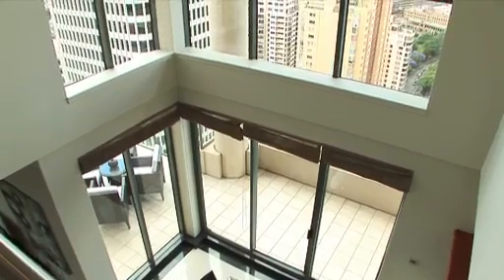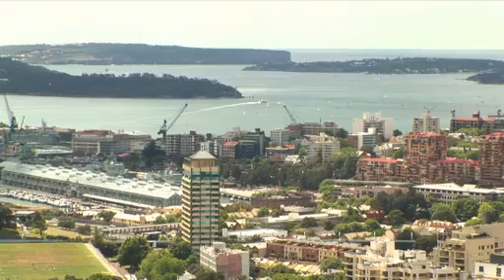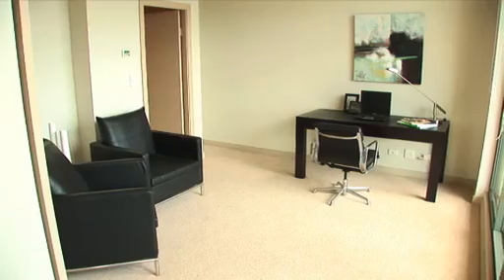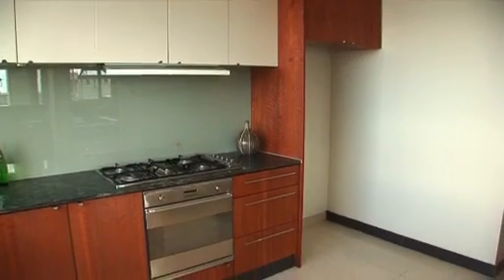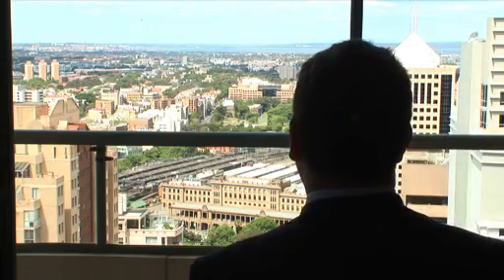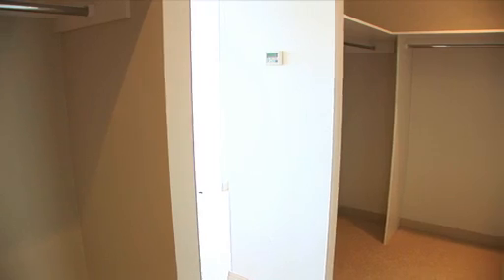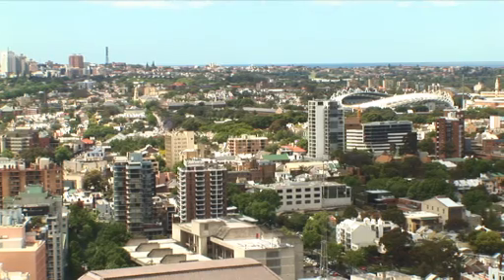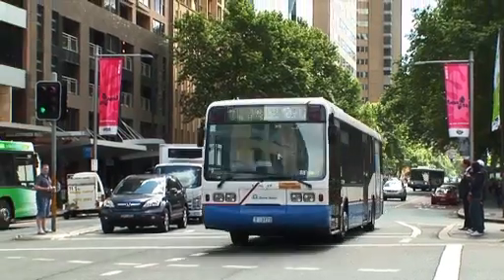Wilson Property Agents - 5606/393 Pitt St Sydney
THIS PROPERTY HAS SOLD!!!
Penthouse 3/4 Bedroom apartment on top floor with extensive views and sundrenched in natural light.